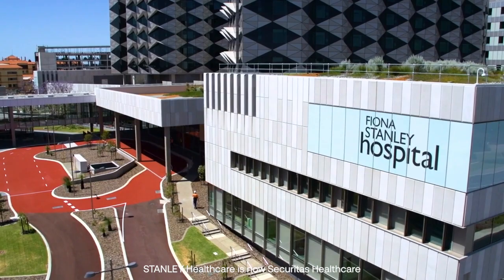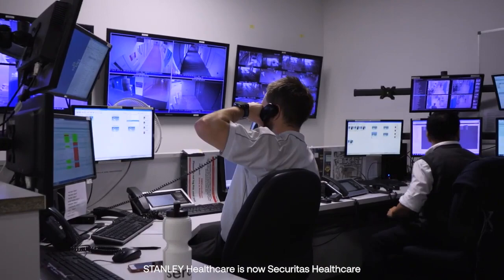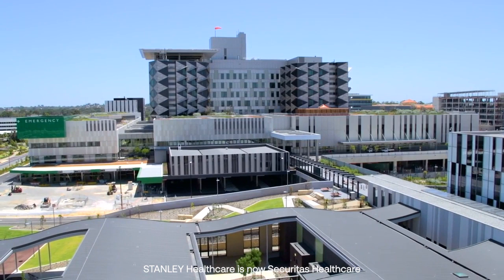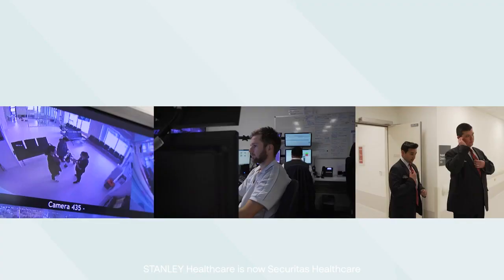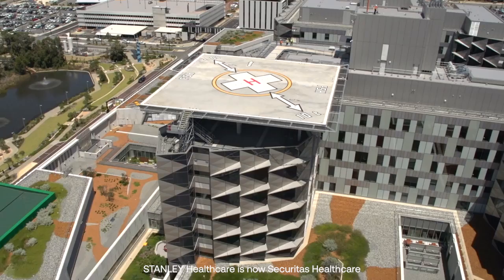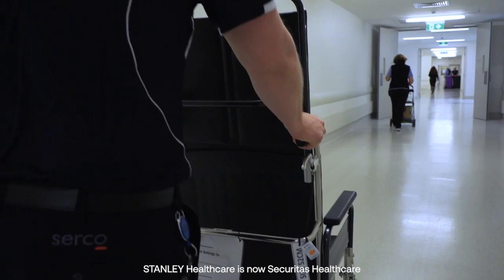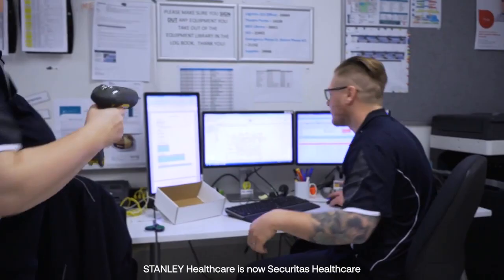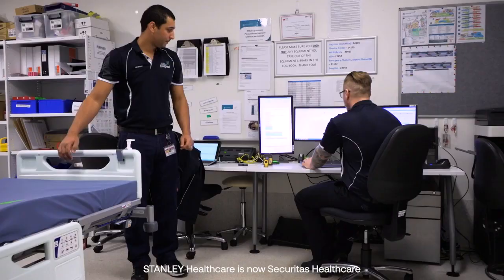Asset Management & Staff Protection at Fiona Stanley Hospital | RTLS | Securitas Healthcare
Fiona Stanley Hospital in Perth, Australia is using the Securitas Healthcare Asset Management and Staff Protection systems to improve efficiency across the hospital.  This video showcases how staff works with the asset management solution to check status and quickly locate essential equipment, and how the staff protection system empowers staff to call for help from anywhere in the facility, while enabling the hospital to quickly locate and provide assistance.

Securitas Healthcare provides over 14,000 hospitals and senior living organizations with enterprise solutions that create a safe, secure and efficient healthcare experience across life’s stages.